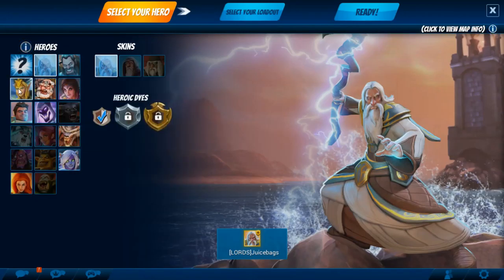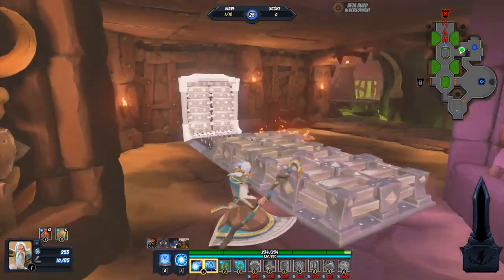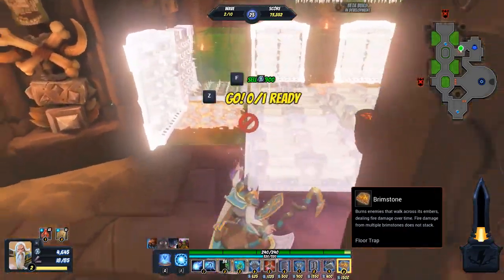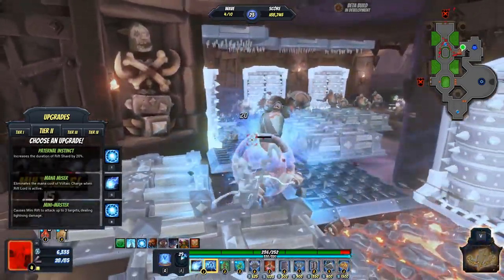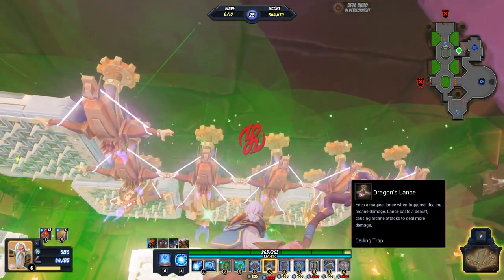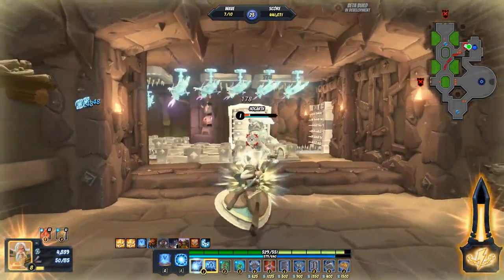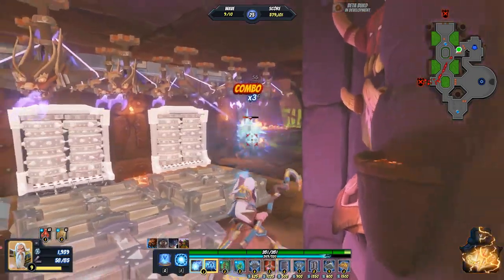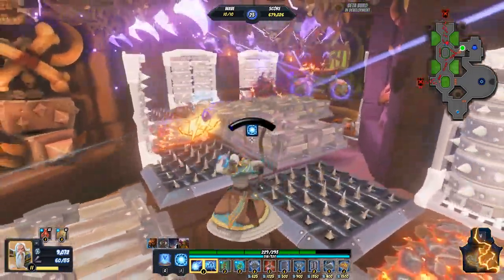OMDU Warmage Difficulty - Throne Room W/ Cygnus!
Giving Cygnus a run in Orcs Must Die Unchained! Checking out the Throne Room on War Mage Difficulty!

If you enjoyed the video, please show your support and click that "Like" Button!